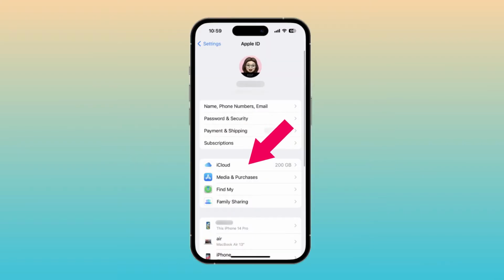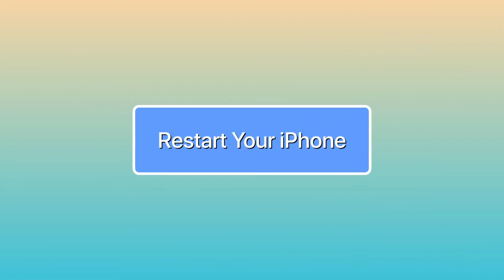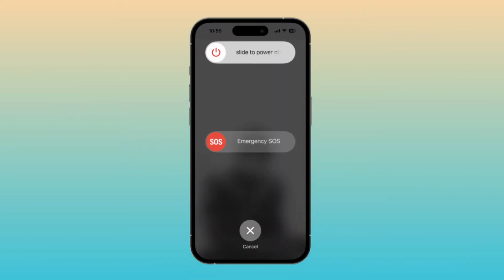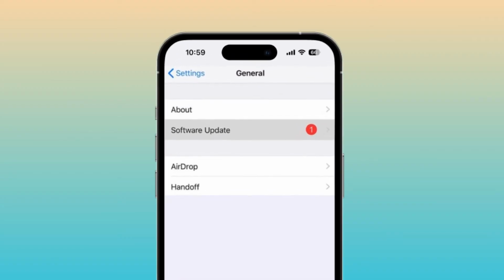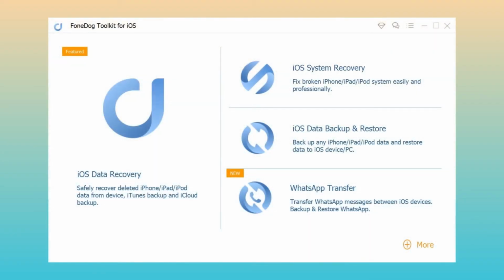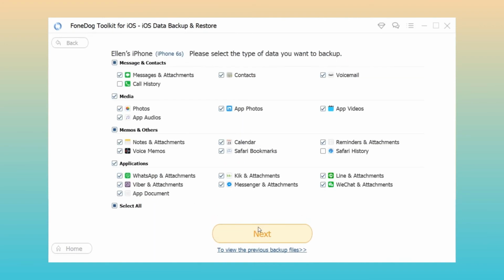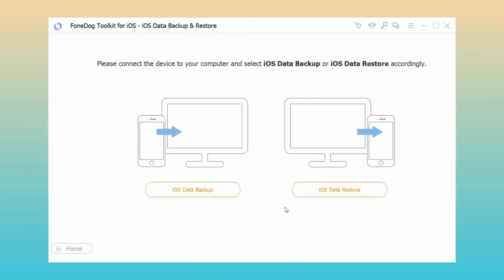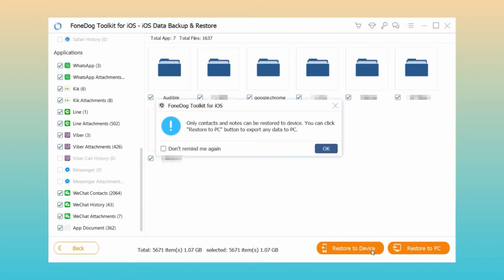Restore from iCloud Taking Forever? - Fix It with 7 Ways! [2024]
Restore from iCloud Taking Forever? Have you ever experienced that when you use iCloud and restore some data from it that it takes a while?
Or worst, it takes forever.
Some users say that they are experiencing such an issue.
And that is why in this video, we are going to show you 7 great methods to fix it.

Method 1. Stop the Restore Process
How to fix iCloud stuck on restore? Go to the Settings app, find the iCloud option, click Backup, and then choose Stop Restoring iPhone.
Method 2. Refrain from Backing Up Unneeded Data
Backing up unneeded data will occupy the iCloud space and eventually lead you to another problem. Simply launch the Settings app and delete the unneeded backups.
Method 3. Remove Your Old Backup
Remove all of the backup files that you no longer need to free up storage space on your iCloud and reduce errors while using iCloud.
Method 4. Restart Your iPhone
When restarting the device, it removes the errors and brings a refreshing result to your system.
Method 5. Check Your Internet Connection
In order to fix restoring from iCloud taking forever, try this method. To access your iCloud, you will need to have a stable and strong internet connection.
Method 6. Update Your iOS Version
An older iOS version that you have may be the culprit for the error you encounter when you restore data from the iCloud backup.
Method 7. Restore iCloud Backup Using FoneDog iOS Data Backup and Restore
To fix iPhone backup stuck on iCloud restore, if none of the above solutions worked for you, you can try to use another tool to restore iCloud backup.
Here, we recommend FoneDog iOS Data Backup and Restore.
Follow the steps to backup data:
Step 1. Launch FoneDog iOS Toolkit and connect your iOS device to the computer.
Step 2. Choose iOS Data Backup and Restore.
Step 3. Choose the backup mode and click "Start".
Step 4. Mark all of the data that you would like to backup and click "Next".
This will start the process of backing up all of the data that you have chosen earlier.
If you want to restore backup to your device, follow the steps:
Step 1. Choose the iOS Data Restore option from the interface.
Step 2. FoneDog will show you a list of backup files that you have. Just choose the backup file that you want to restore and click "View Now".
Step 3. Preview and select all of the data that you would like to restore.
Step 4. Click "Restore to Device" or "Restore to PC".

As you can see, there are a lot of ways to solve it when restoring from iCloud takes forever.